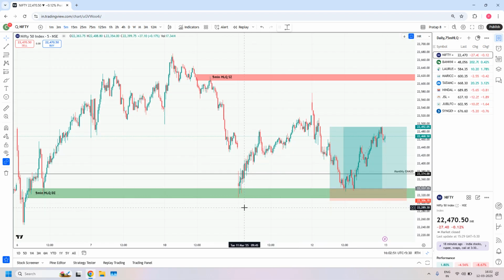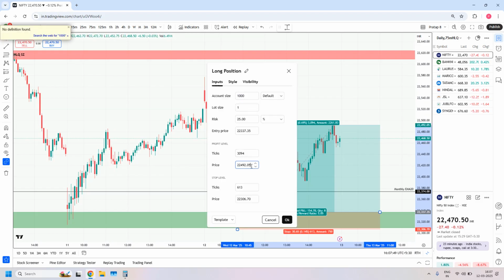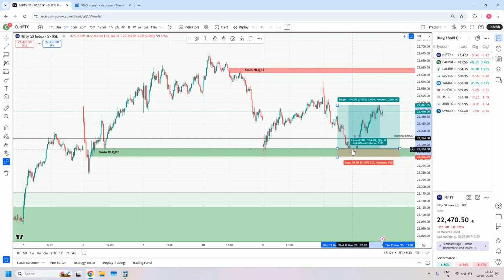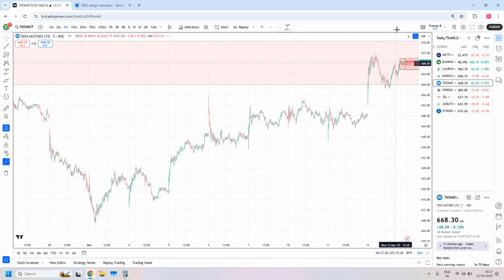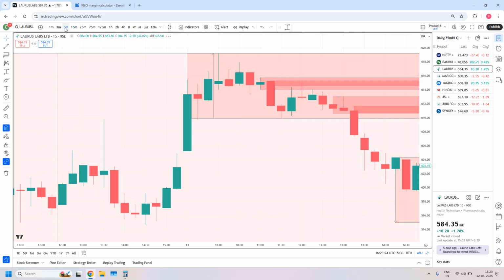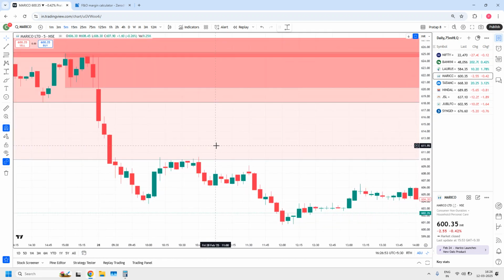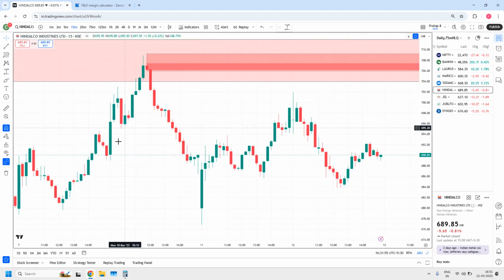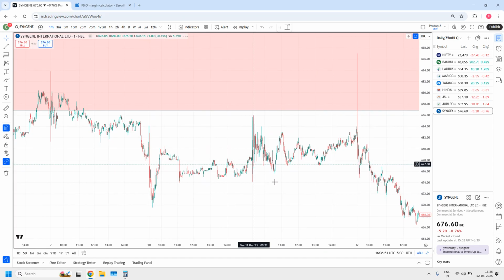High Liquidity (HLQ) Demand & Supply Zone Analysis (12-Mar-2025)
1.  Performance of High Liquidity (HLQ) Zones generated in previous day's report